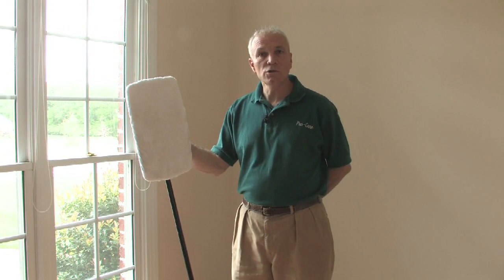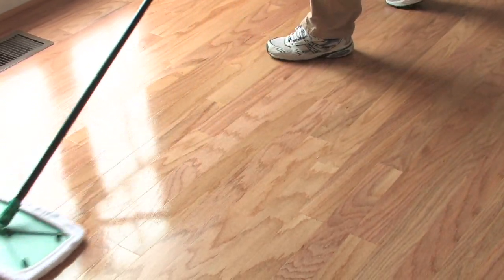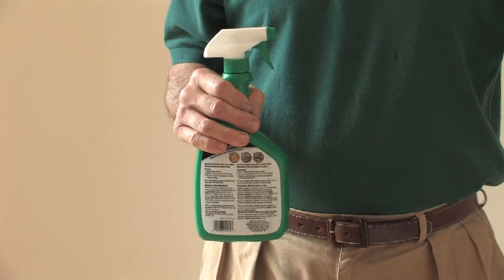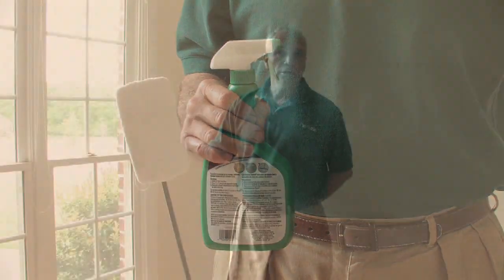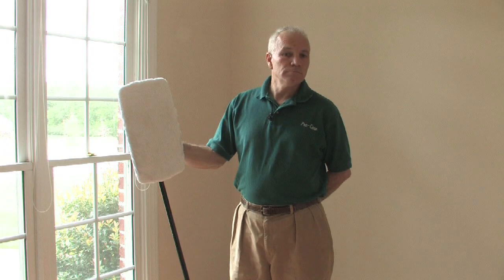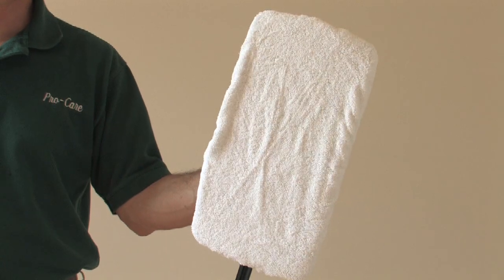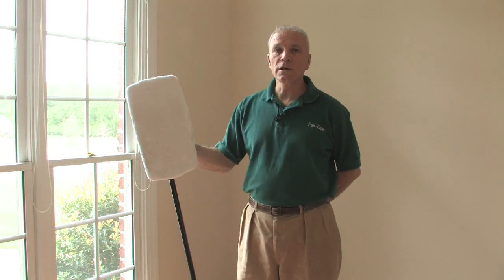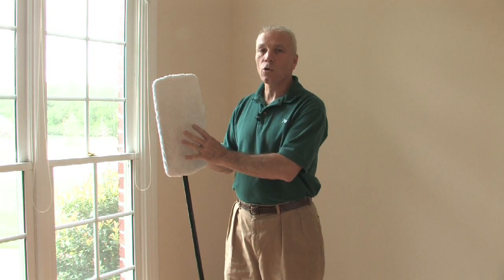Floor Care : How to Clean Vinyl Floors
The care for vinyl floors usually involves the use of a dust mop on a regular basis and an annual or semi-annual polish with wax. Discover why products used to clean vinyl floors should not be mixed with those for hardwood floors with help from a member of the National Wood Floor Association in this free video on cleaning vinyl flooring.

Bio: Joe Harpole has been a member of the National Wood Floor Association since 2006.